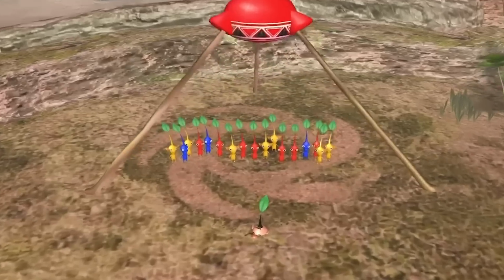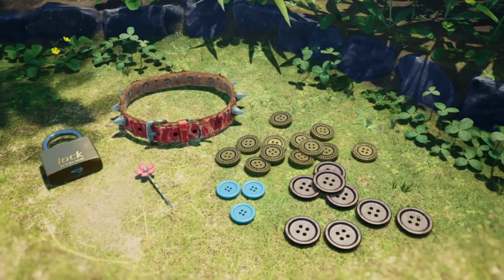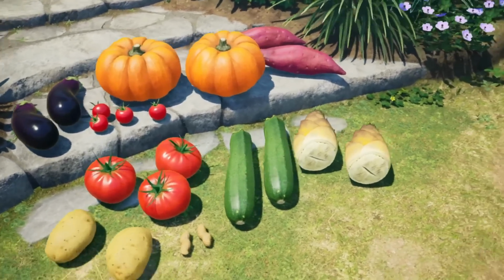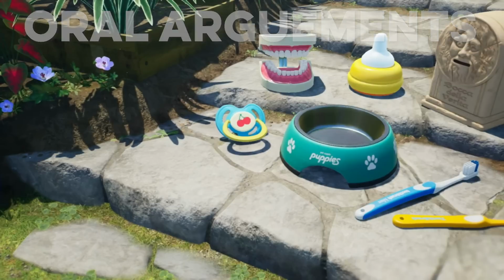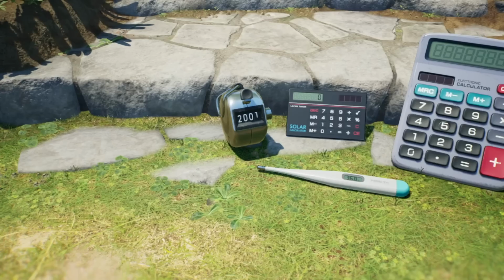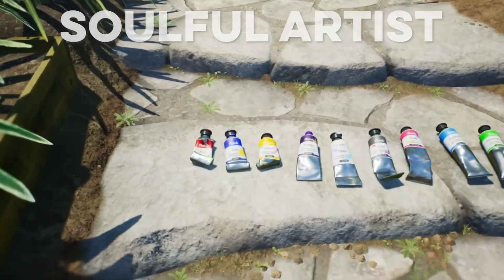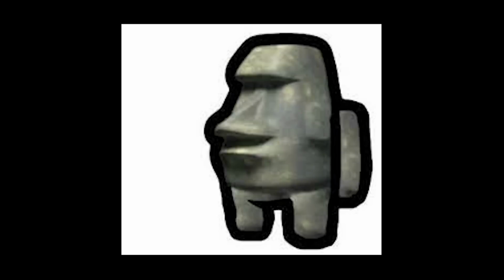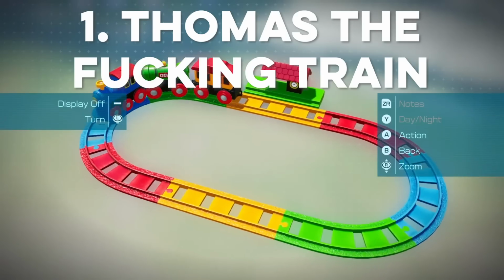Ranking EVERY Treasure Collection In Pikmin 4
Pikmin 4 introduced treasure collections, where you need multiple different treasures to complete a set. In this video I'll be ranking them in the standard tier list style!

▬ TIMESTAMPS▬

00:00 Past Pikmin Collectibles
00:40 Pikmin 4 Treasure Series
01:27 F Tier
01:42 D Tier
02:44 C Tier
03:46 B Tier
05:13 A Tier
06:47 S Tier (TOP 5)
08:12 Concluding thoughts

⚠️ I own none of the music, footage, art or gameplay in this video ⚠️

▬ MUSIC ▬